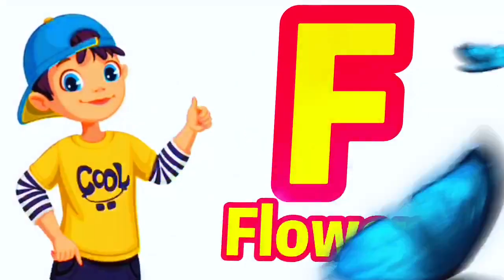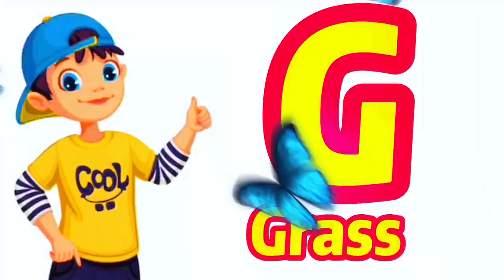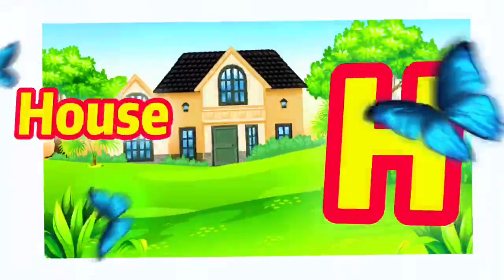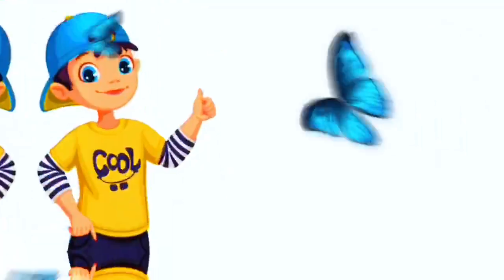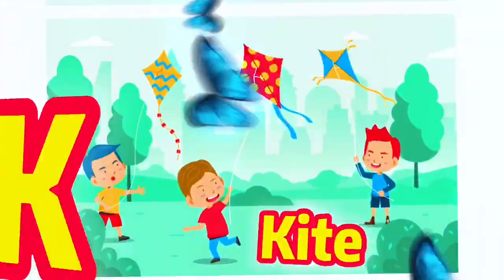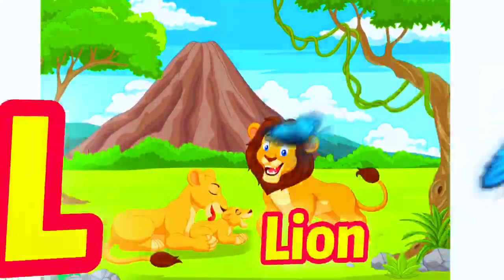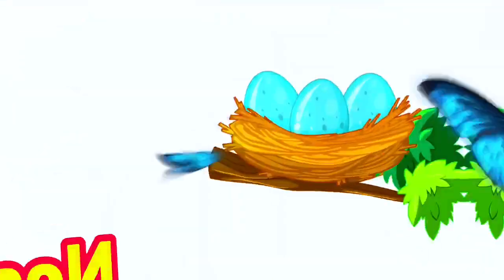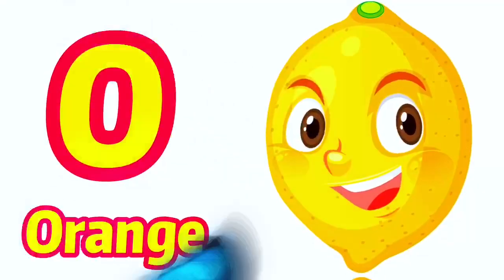Phonics Song 2 with TWO Words in 3D - A For Airplane - ABC Alphabet Songs with Sounds for Children